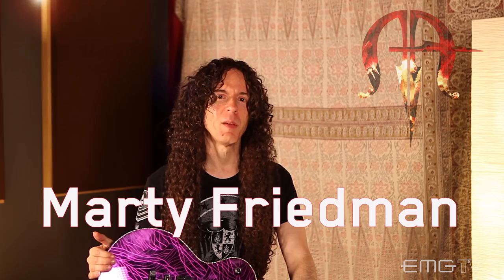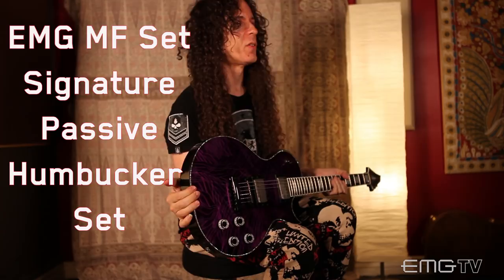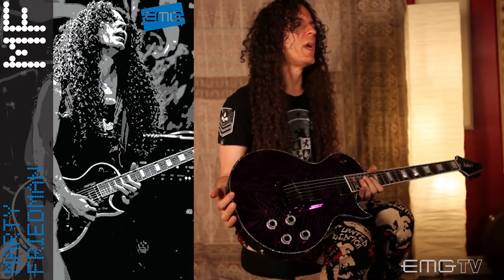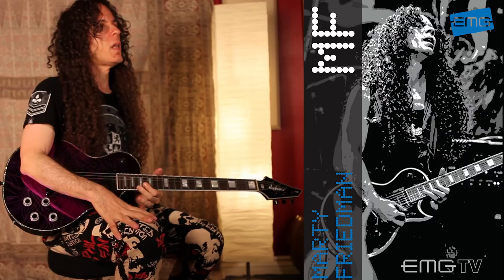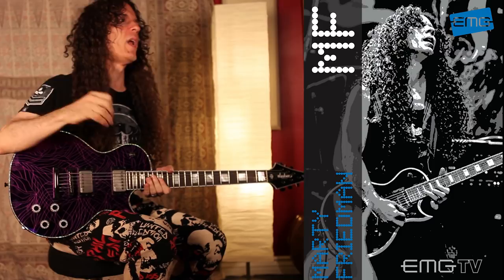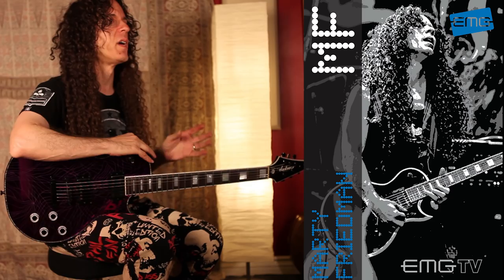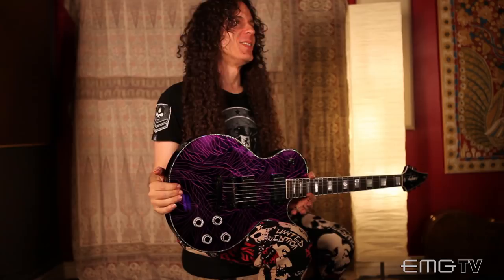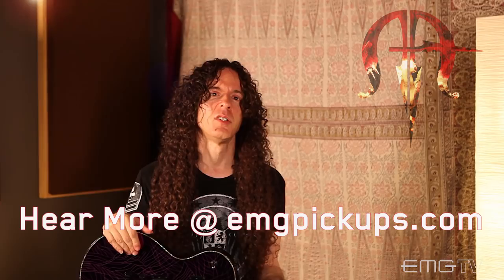Marty Friedman "A Tale of Two Pickups" on EMGtv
Metal guitar icon, Marty Friedman talks about his EMG Signature pickup set.